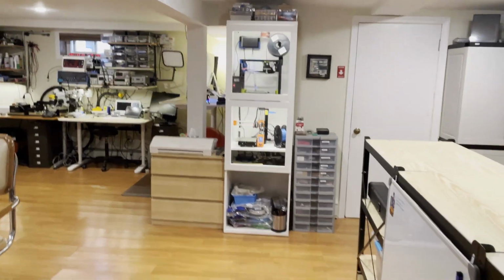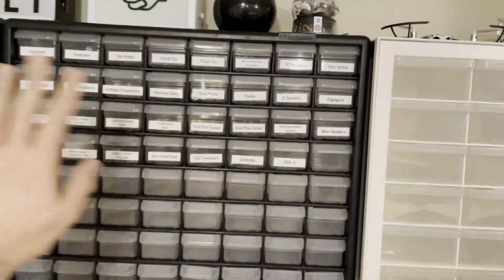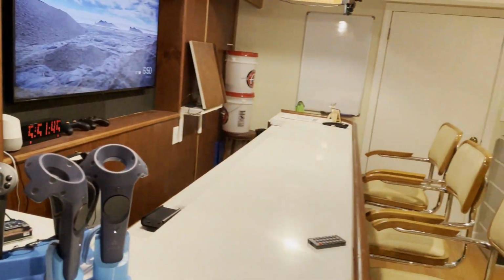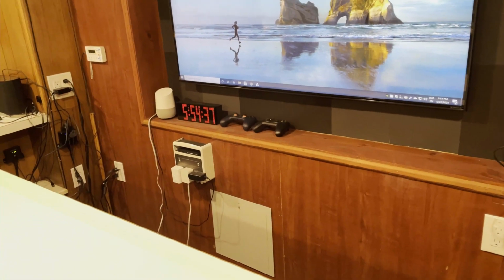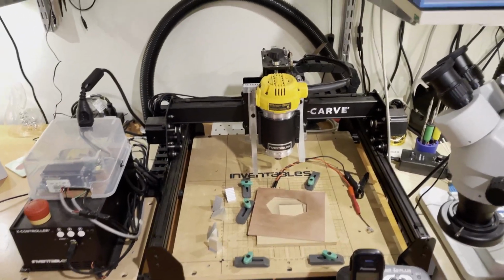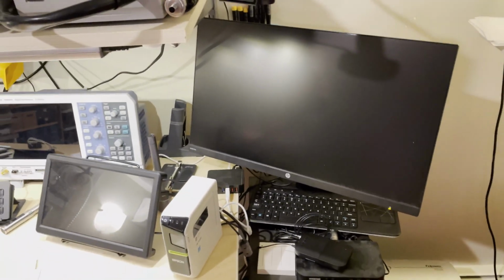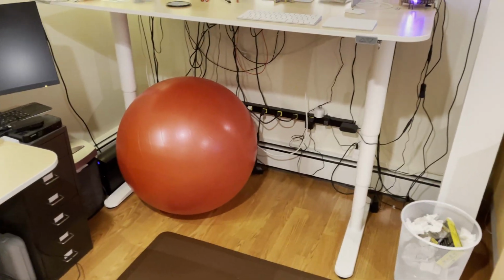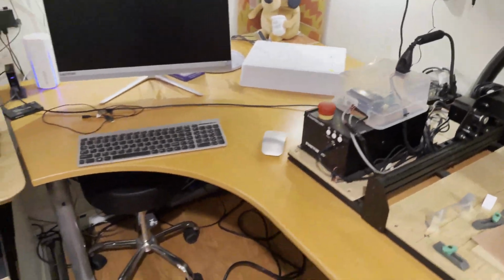Lab Tour May 2021